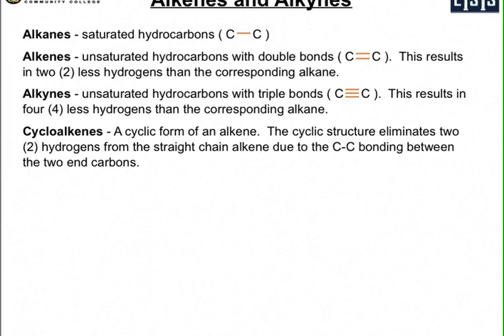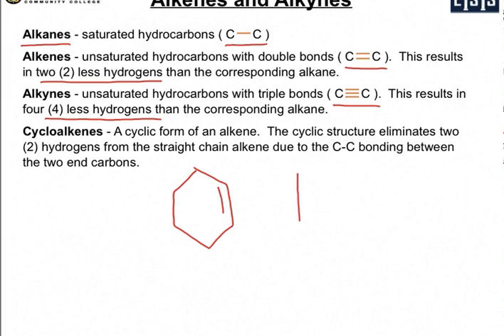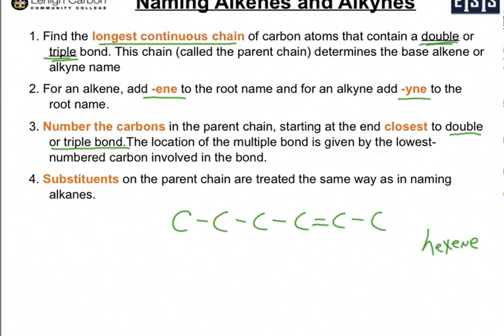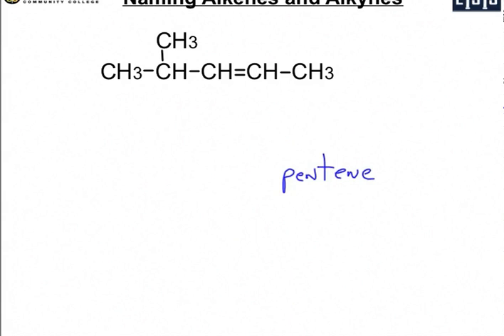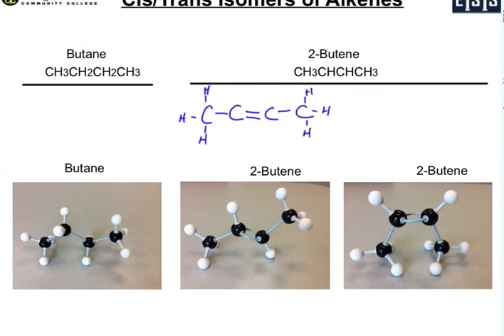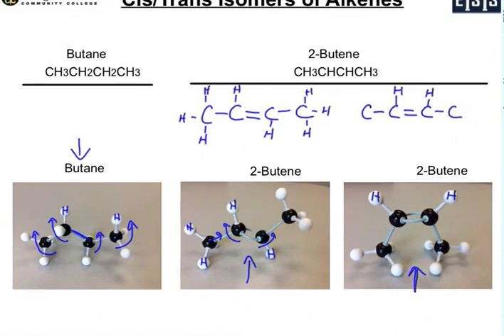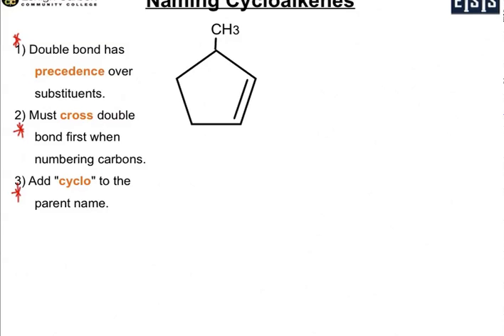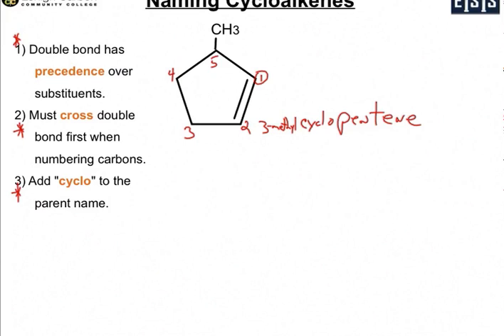Alkenes Alkynes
This video reviews two important families of organic compounds.